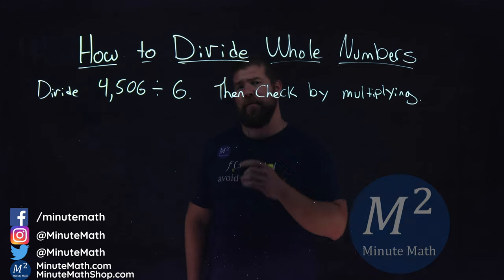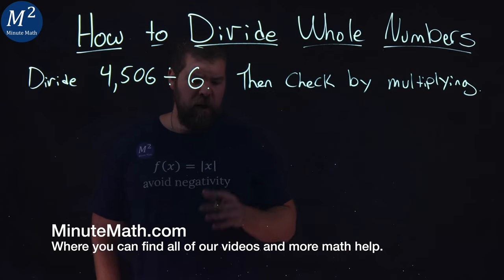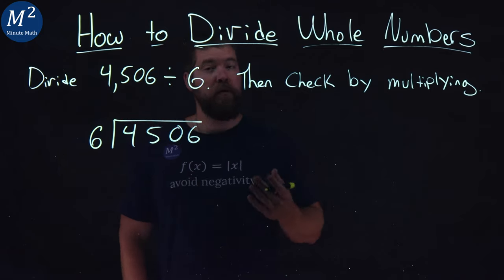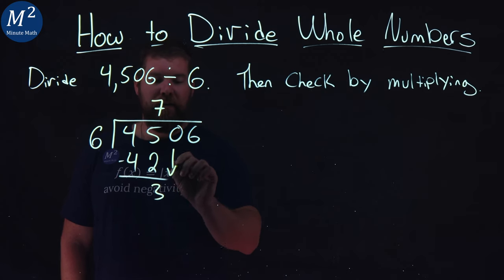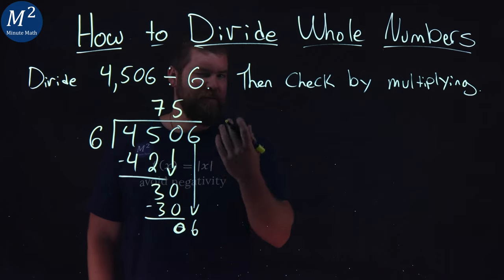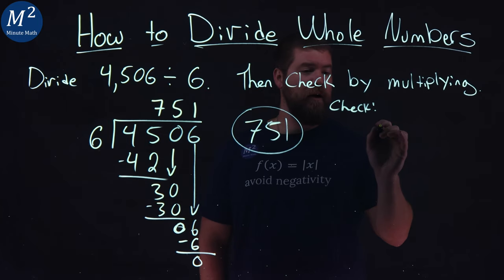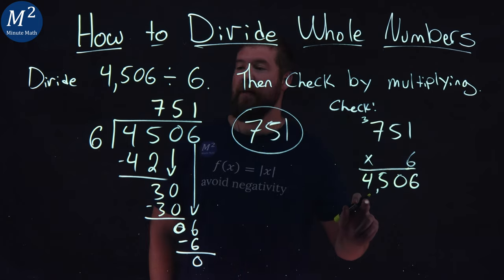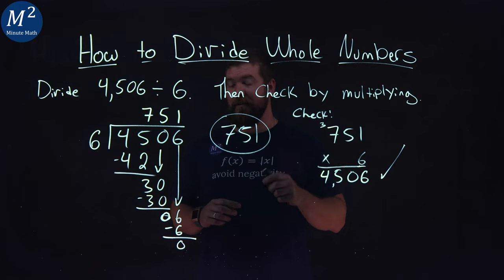How to Divide Whole Numbers | 4,506÷6 | Part 2 of 6 | Minute Math